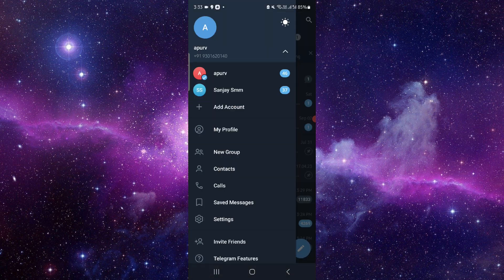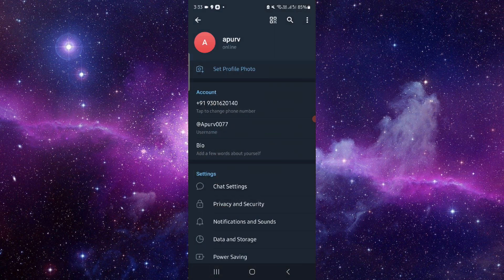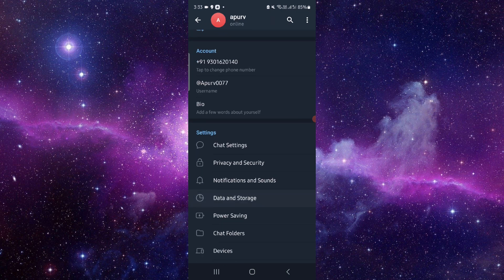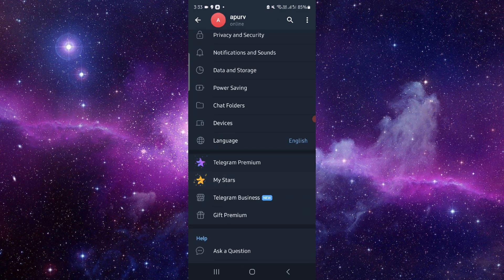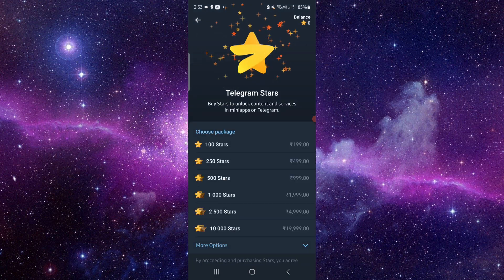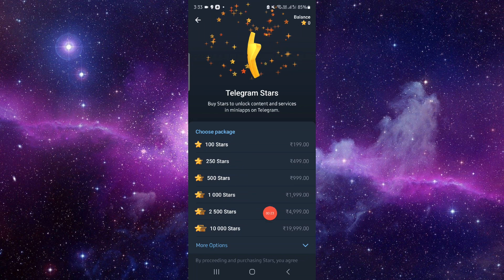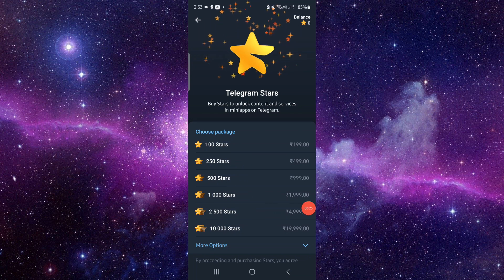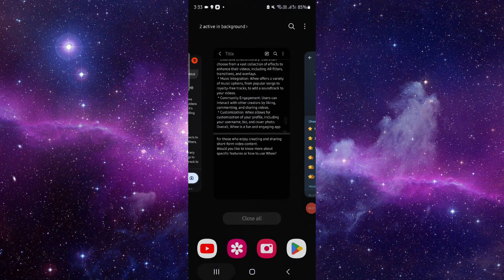✅ Where to buy Telegram Stars? (Full Guide)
A guide on purchasing Telegram Stars and tips for getting the best deals.

Key Learning Points:
• Trusted platforms for purchase
• Pricing considerations
• How to effectively use Stars